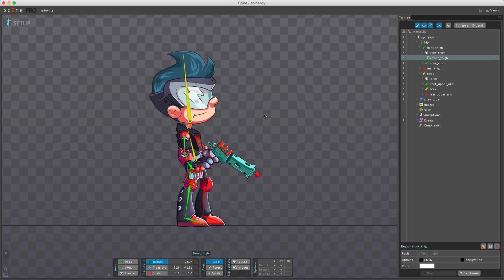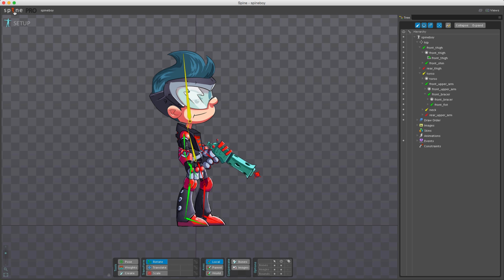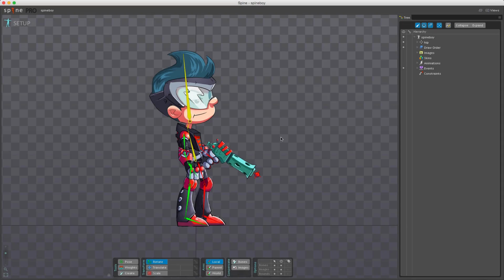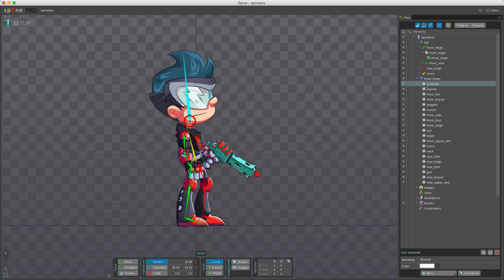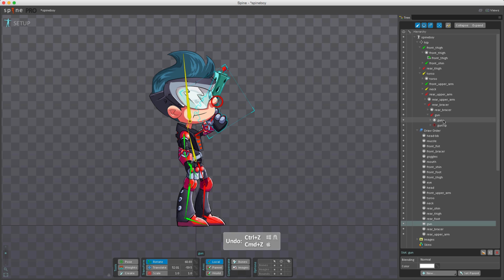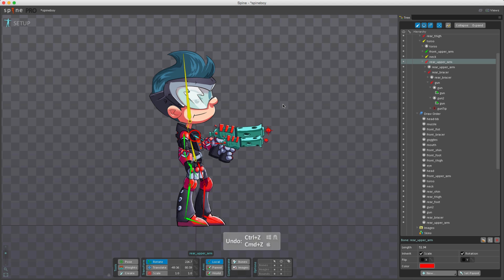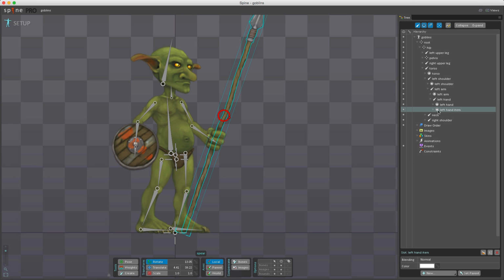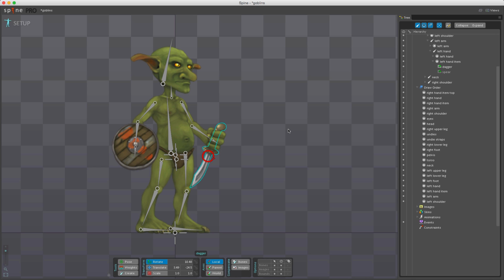Spine User Guide - Basic Concepts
Learning these basic concepts is essential before setting up your own skeletons in Spine.

0:08 - Basic Concepts
0:33 - Skeletons
1:22 - Bones
2:45 - Attachments
3:22 - Slots